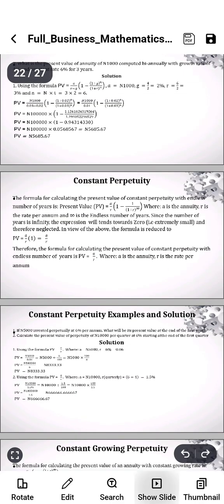BUSINESS MATHEMATICS | PRESENT VALUE (PV), NET PRESENT VALUE (NPV) AND GROWING ANNUITY EXPALINED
BUSINESS MATHEMATICS | PRESENT VALUE (PV), NET PRESENT VALUE (NPV) AND GROWING ANNUITY

In this lesson, we examine three important concepts in Business Mathematics and Financial Decision Making:

✓ Present Value (PV) ✓ Net Present Value (NPV) ✓ Growing Annuity

Topics Covered: • Meaning of Present Value • Present Value Calculations • Meaning of Net Present Value • Importance of NPV in Investment Decisions • Meaning of Growing Annuity • Growing Annuity Formula • Worked Examples • Examination Tips

Learning Outcomes: At the end of this lesson, students should be able to: • Calculate the present value of future cash flows. • Determine the net present value of an investment. • Apply the growing annuity formula correctly. • Solve examination and practical business-related questions.

This lesson forms part of our Business Mathematics lecture series designed to ensure continuous learning beyond the classroom.

Prepared by: Makinde Taiwo A. (B.Sc.Ed, M.Sc) Lecturer, Business Mathematics GRAIT Success Academy